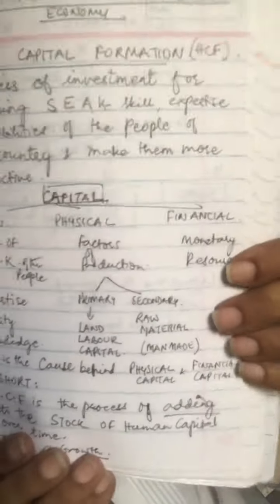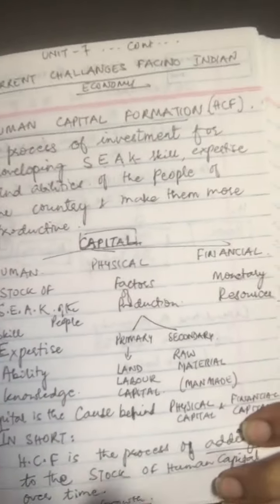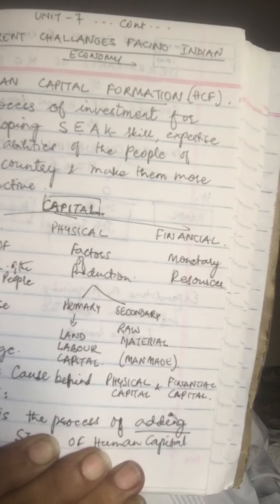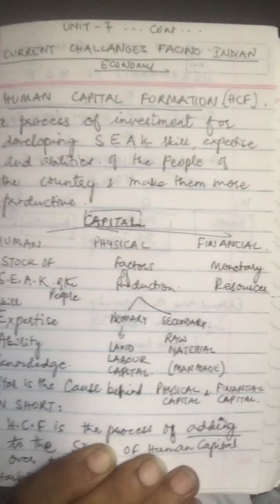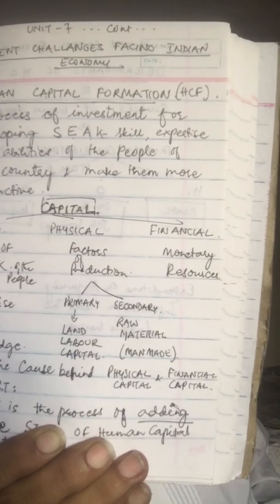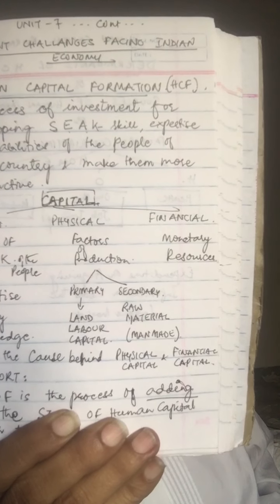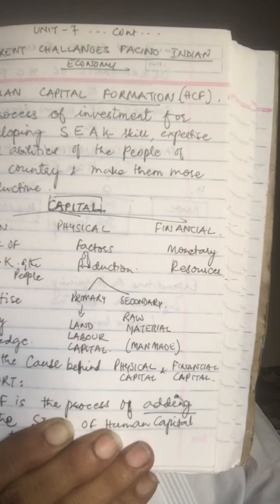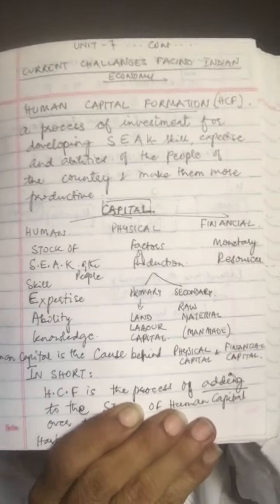Class XII: Human Capital Formation.